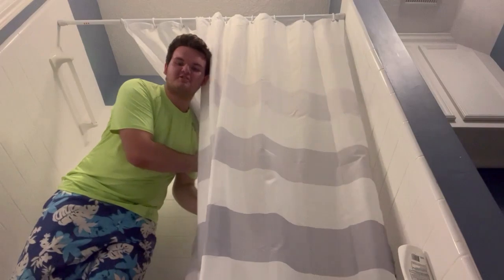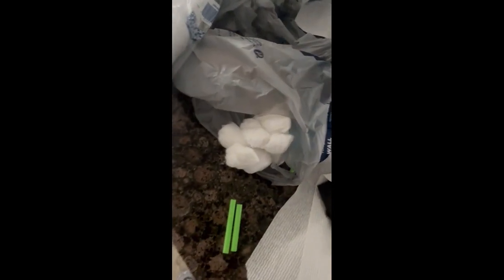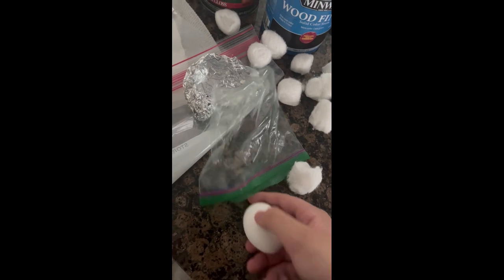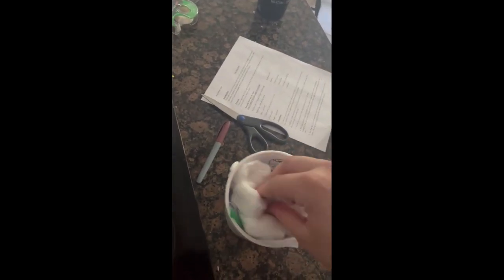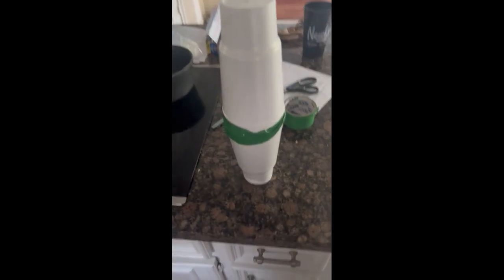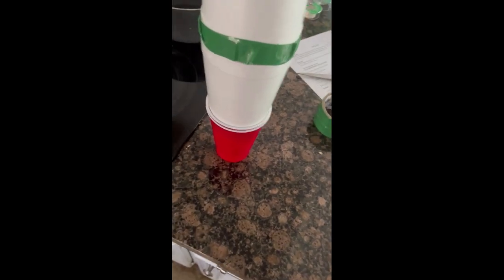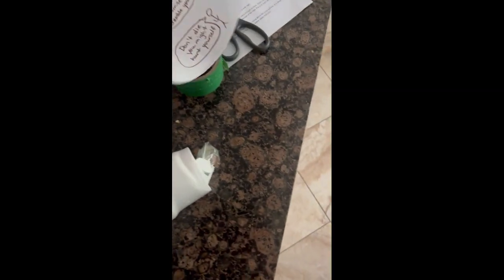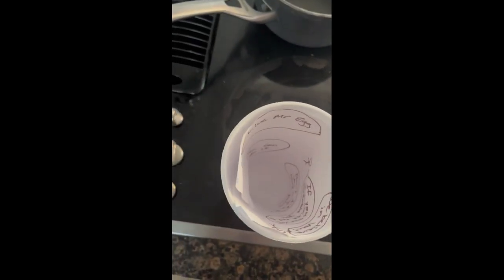The Egg Drop Project- A Documentary by the VERY inexperienced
Did you guys know that the number 8 actually equals D

Like this: 8=D